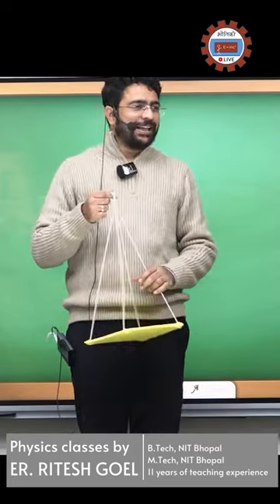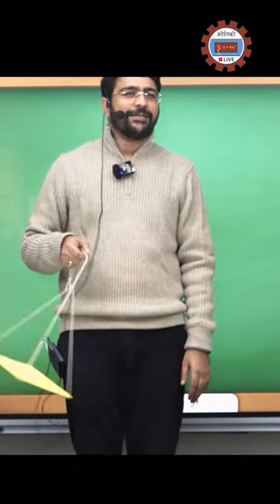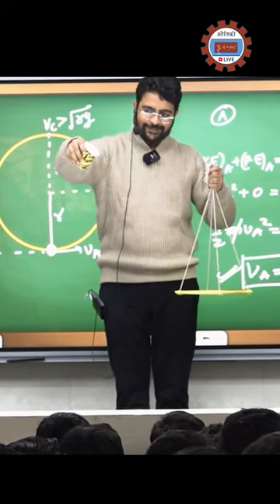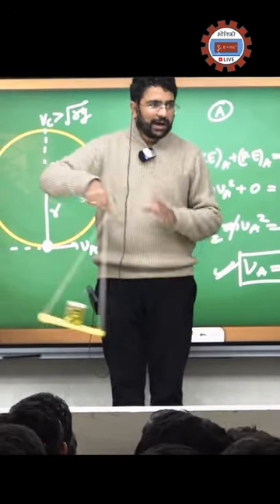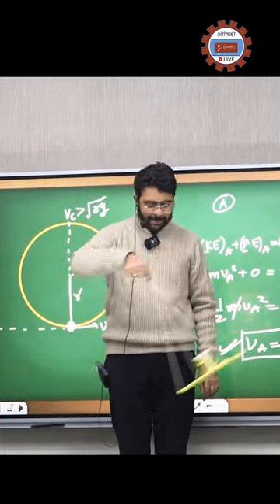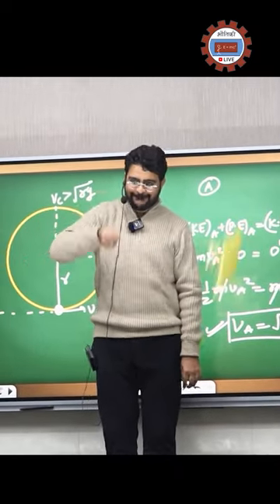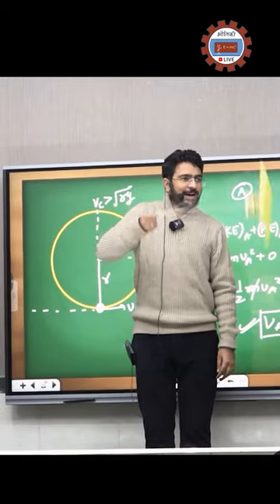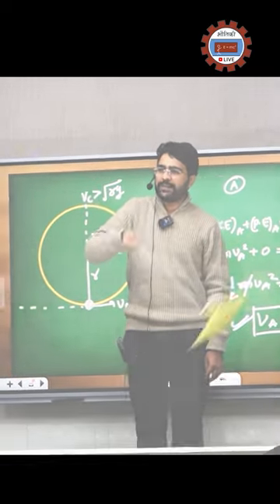Vertical Circular Motion by Ritesh Sir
गिलास हुआ उल्टा, पर पानी नहीं गिरा

Vertical Circular Motion demonstrated with fun in class by Ritesh Sir!